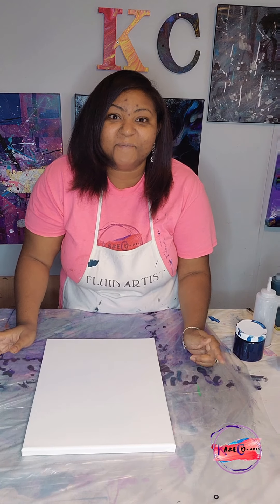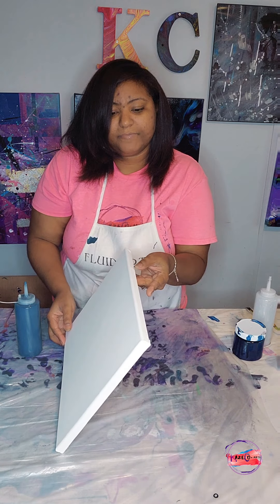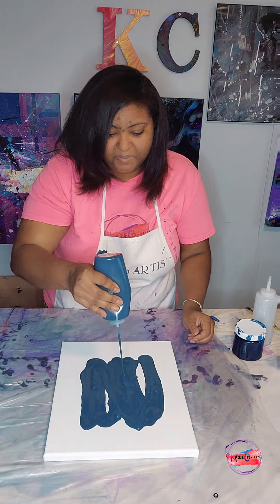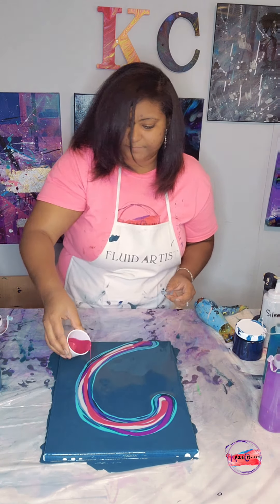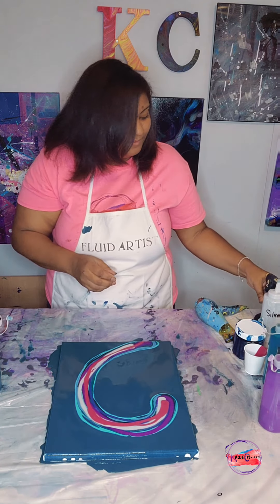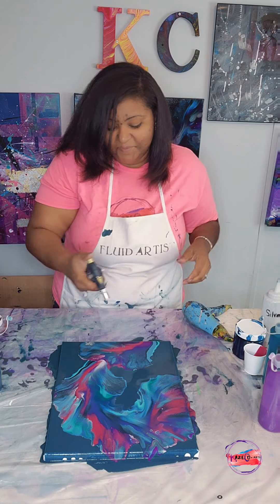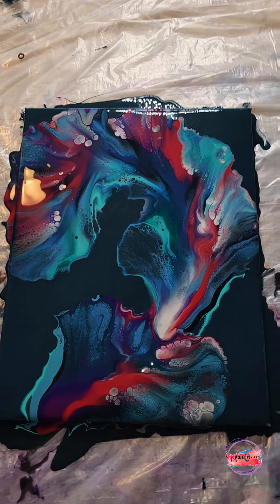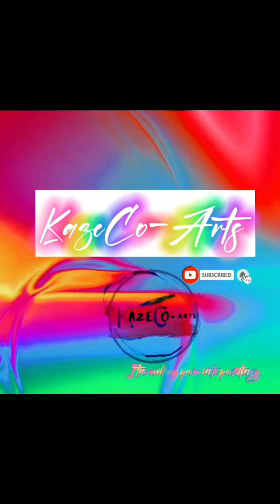#015 EXPLODING COLORS ~ EMERALD SERIES ACRYLIC POURING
CONTINUING THIS EMERALD BASE SERIES USING ALL THE SAME LAYERED COLORS. WATCH AS KAZECO-ARTS ONCE AGAIN CREATES ANOTHER WONDERFUL MASTERPIECE USING THE BLOW OUT METHOD.

ALL PAINTINGS ARE FOR SELL. PLEASE EMAIL YOU IF YOU WANT TO PURCHASE THIS PAINTING.

MATERIALS USED IN THIS VIDEO:
11 X 14 (LEVEL 1 CANVAS) ARTISTS LOFT
KAZECO READY-TO-GO MIX COLORS
BLOW DRYER
BLOW TORCH